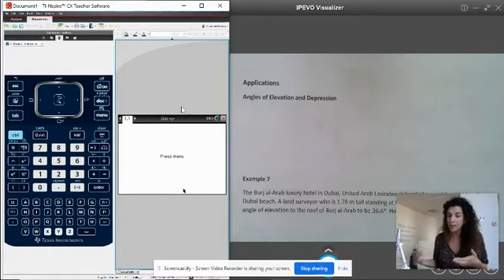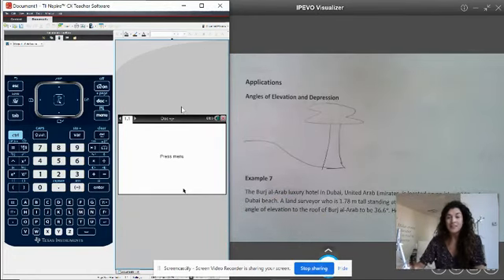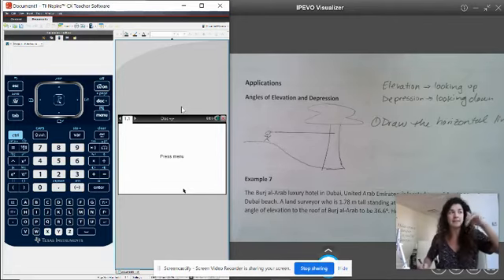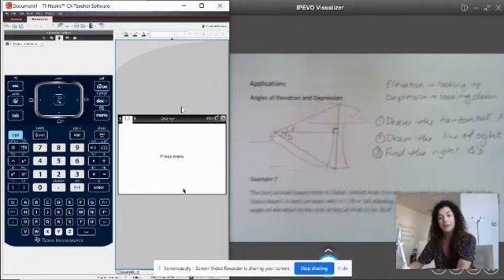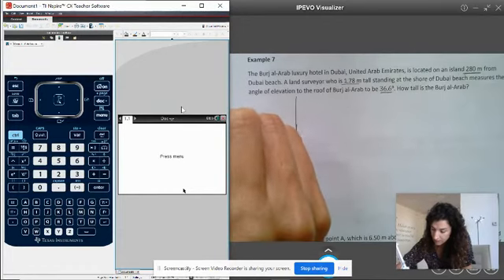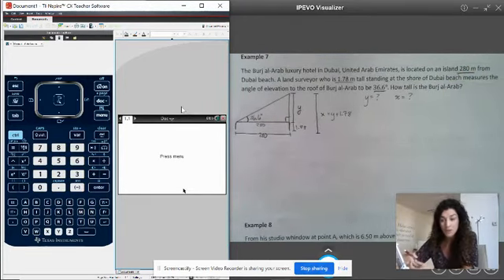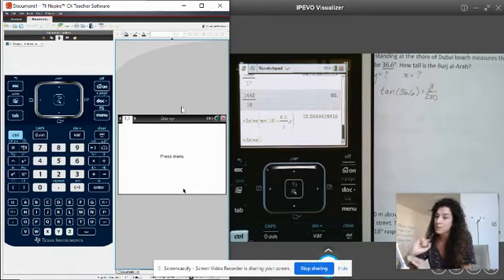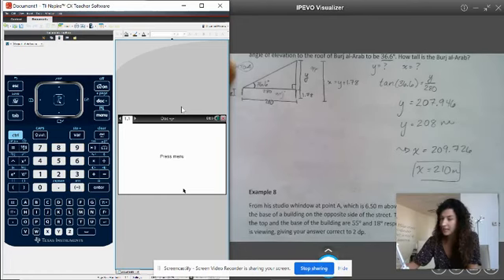1.2 Notes C1